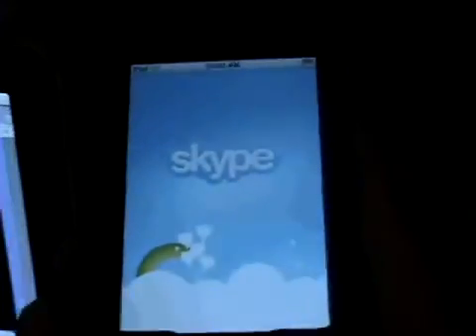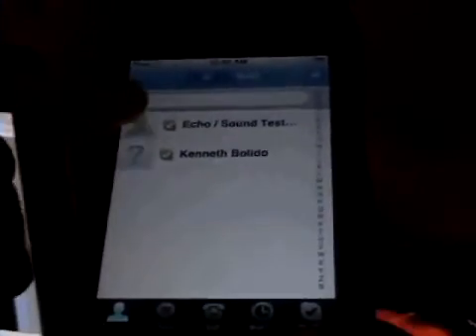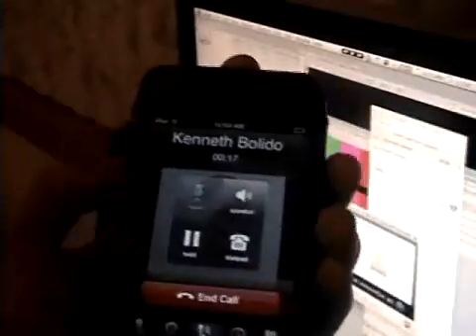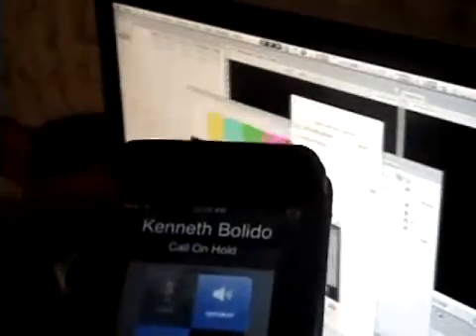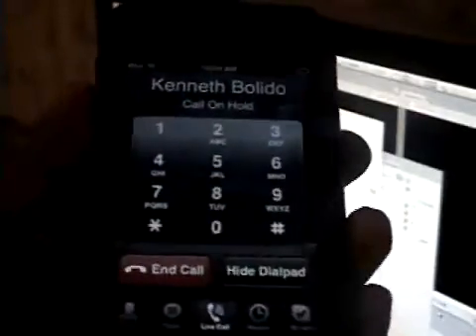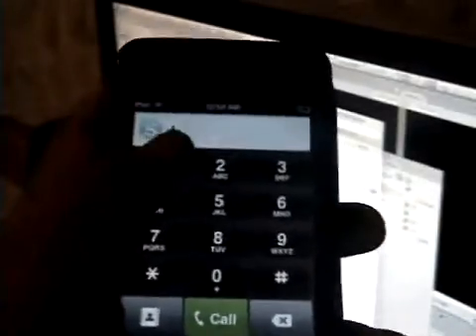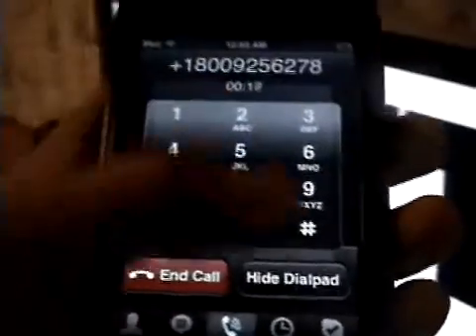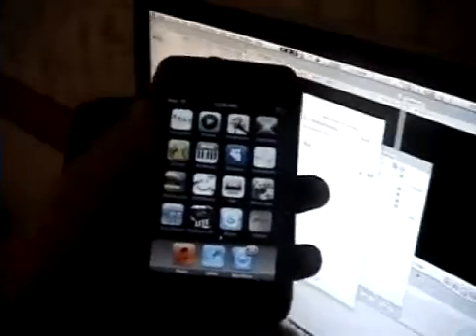Skype for iPod Touch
The new skype app from itunes review, click the link to go to our tech blog. Dark